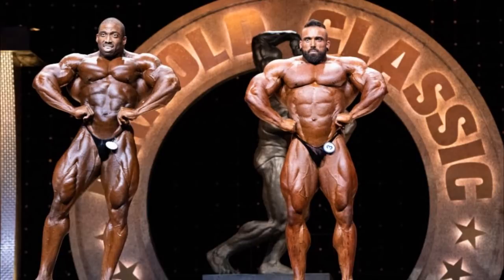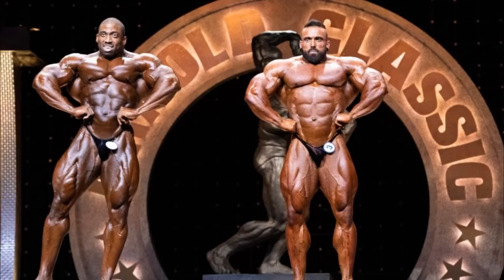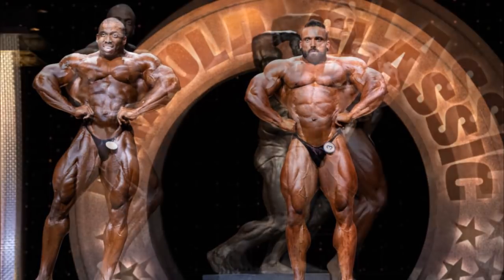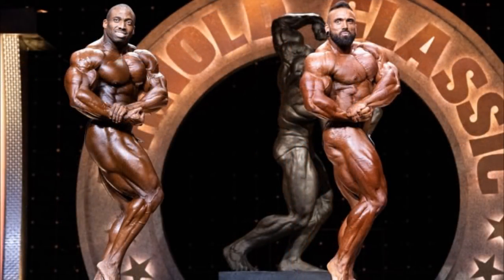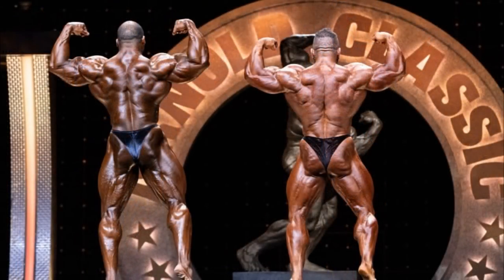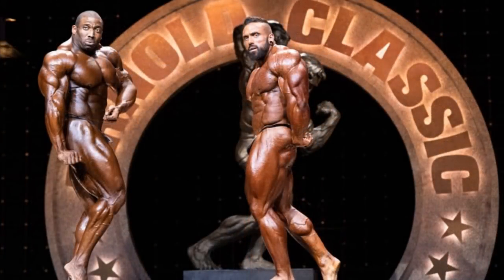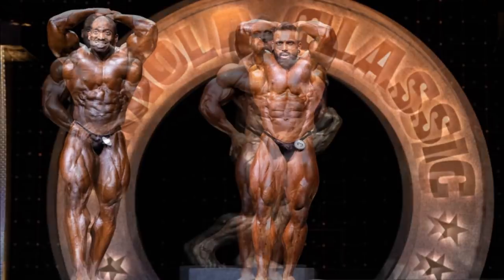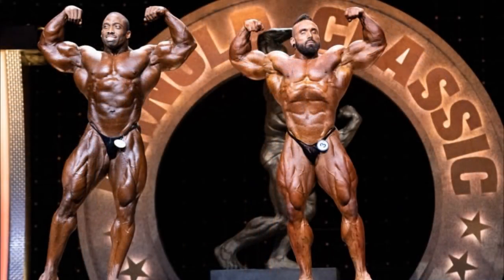Cedric McMilan vs Luke Sandoe - Arnold Classic 2019 Finals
HD photo comparison of these two bodybuilders. Luke Sandow who placed 3rd in Arnold Classic Ohio 2019 and former champion Cedric McMilan who placed 4th, losing against Luke, as it is presented in this pose down that you can see here. Take a look at these high quality photos and find out for yourself whether the judges made a right call or not!